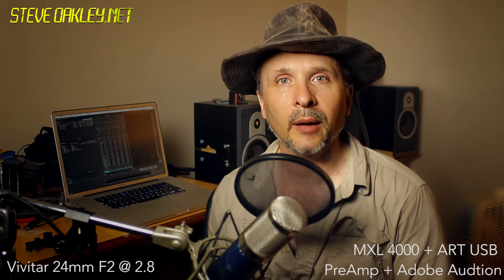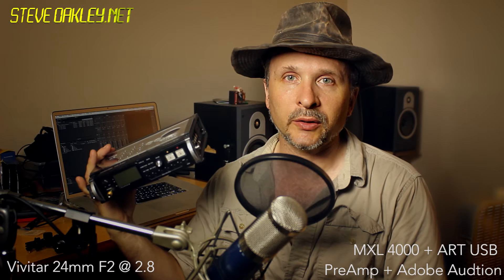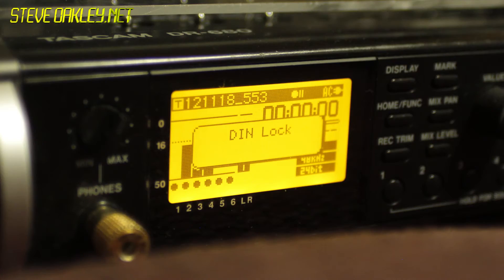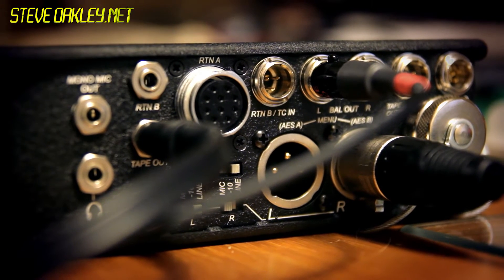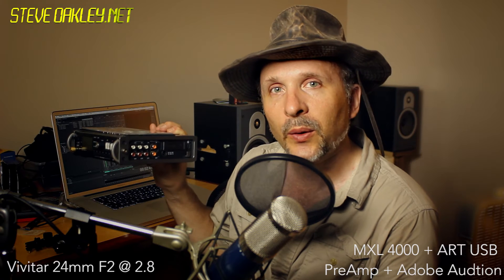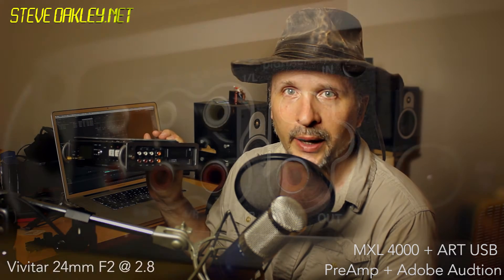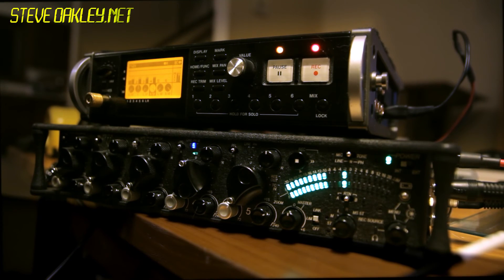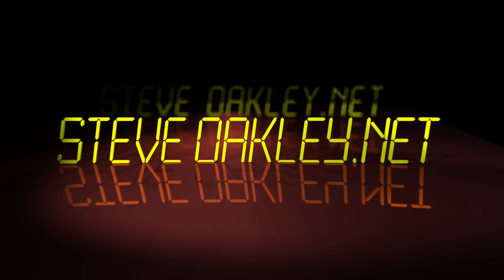How To Sync Sound Devices 552 To A Tascam DR--680 Or Other Digital Audio Recorder With Digital Input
Here is how to ISO record all 5 channels from the Sound Devices 552 into the Tascam DR-680 8 track recorder AND lock them together in sync. This make for some huge savings if you have both sitting around over some other audio recorders on the market.